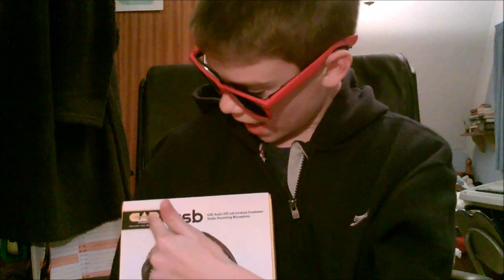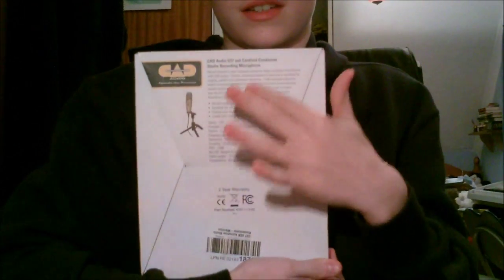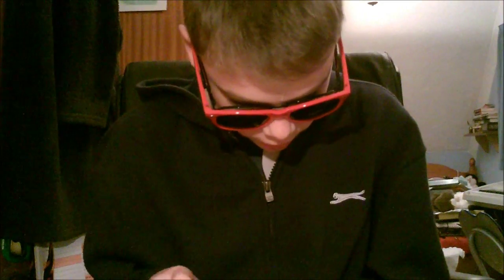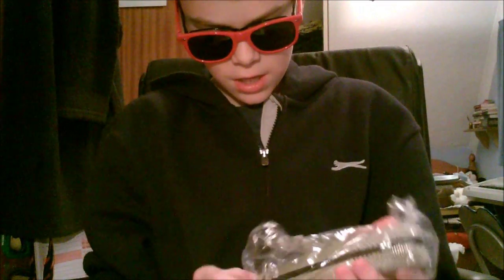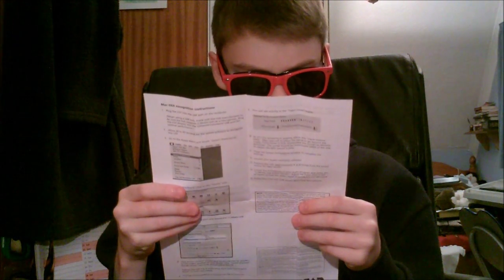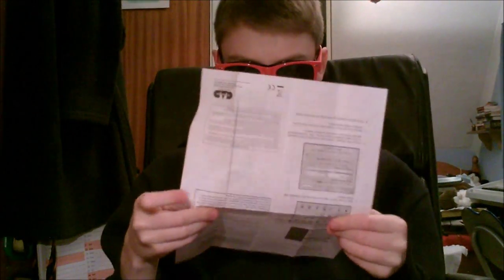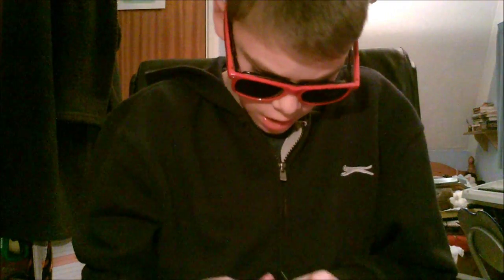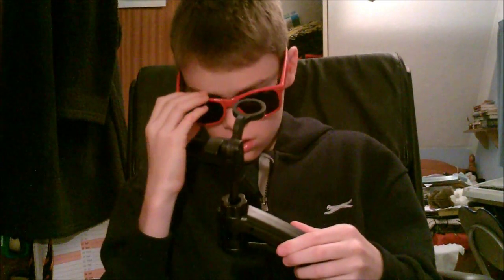Unboxing CAD Audio U37 Microphone & No More YouTube?!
Today's Video:
I UNBOX MY NEW MIC!!